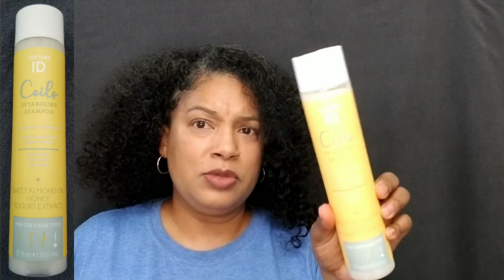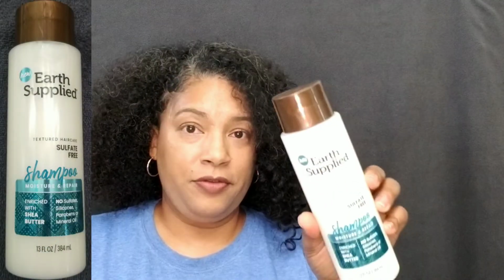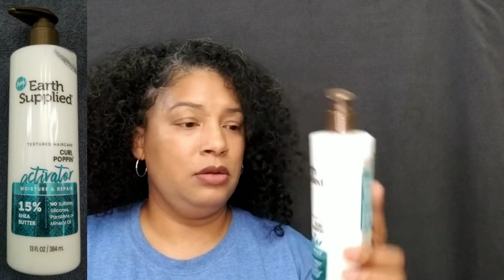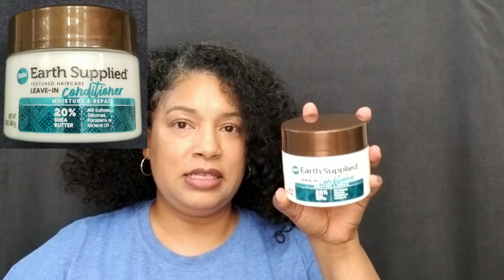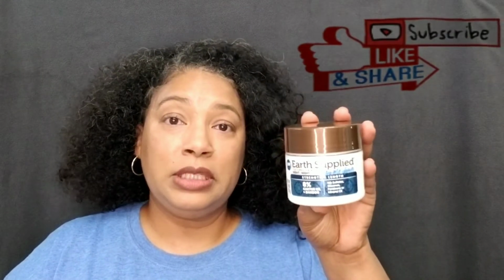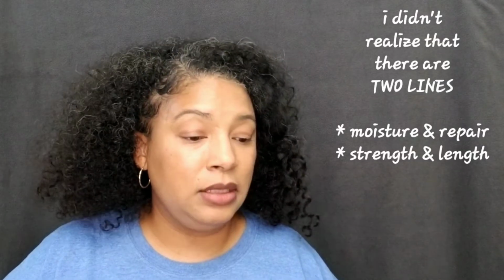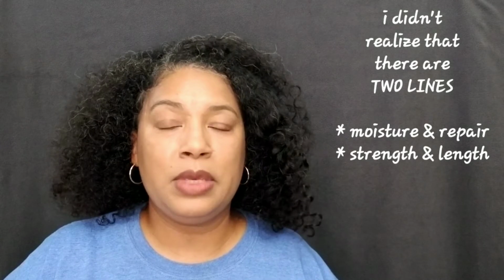253 | Sally Beauty: Mini Haul (4/$20 and Clearance) | December 2021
* Hebrew

📖 Bible Verse
 Psalms 1:1-2

Ladies and Gentlemen of the Natural Haircare Jury, in this video, I show you what I picked up from a recent trip to Sally Beauty.

Correction - I may have used the Pure Oils deep conditioner. If I did, it was years ago and I don't remember what I think about it.

What did you get this BF2021?

Join the Natural Haircare Jury.

 Some of the hair products mentioned in this video:
* Texture ID Coils
* Earth Supplied Strength
* Earth Supplied Moisture

FTC:
* I paid for ALL products with MY OWN money.
* ALL thoughts, opinions and ideas are MY OWN.
* Clip art, gifs, stock photos, etc. not made by me are open source, free and available online.
* Music is part of video creation/editing application.
The music in the background of my bible verses is "BEYOND THE MOON" from the Kinemaster application
especially since there seems to be no way for me to properly refute your claim
👩 Personal Tidbits:
I am not a licensed medical professional or hair stylist.
I am sharing my Type3 haircare journey (and more), while learning along the way.
PLEASE do your own research for all matters pertaining to you, your hair, health and well-being.
🤑 Referrals:
click the link above to get 1,000 *FREE* supercharger miles for your NEW Tesla electric vehicle purchase or $100 award with solar roof or solar panel purchase